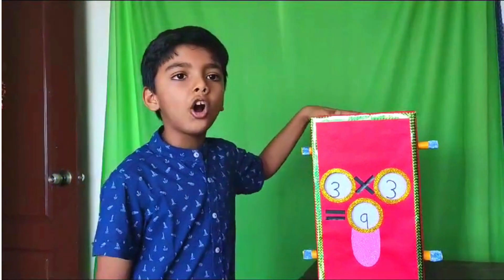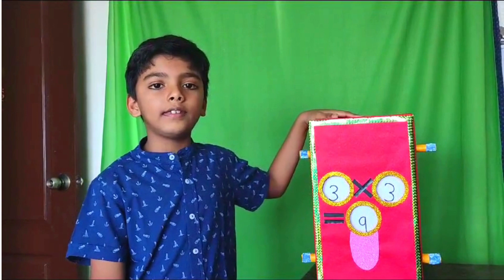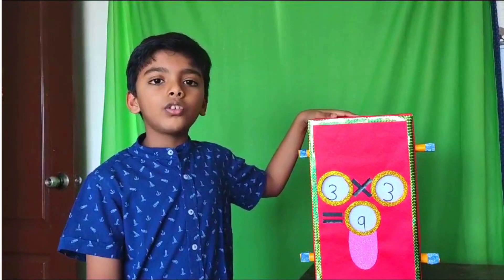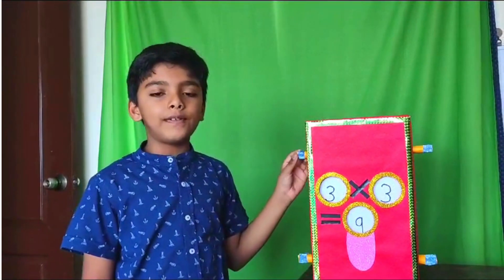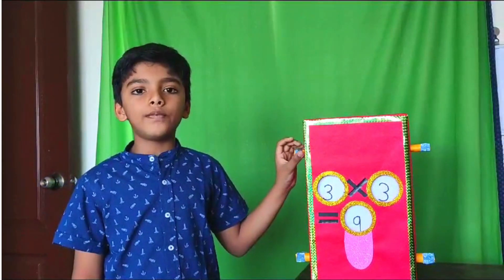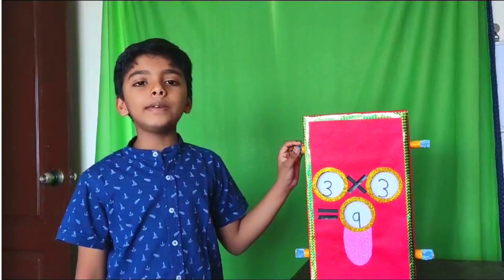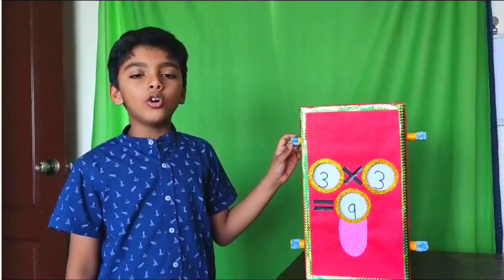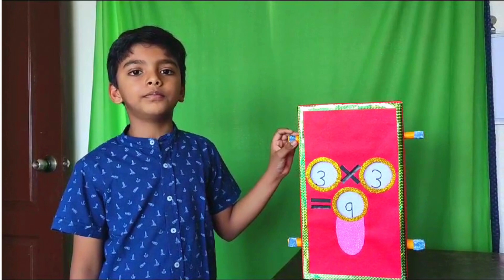Math's Multiplication Project |Math's Working Model on Multiplication➕➖✖➗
Math's Multiplication  Project |Math's Working Model on Multiplication| Math's Working Project | Math's working Model | ➕➖✖➗

Your Quires
Math's Multiplication  Project ,
Math's Working Model on Multiplication,
Math's Working Project,
Math's working Model,
Simple Math Project,
Multiplication Project,
Math,
Multiplication,